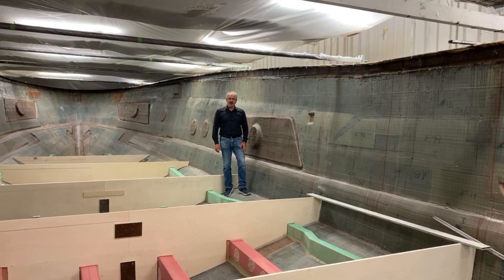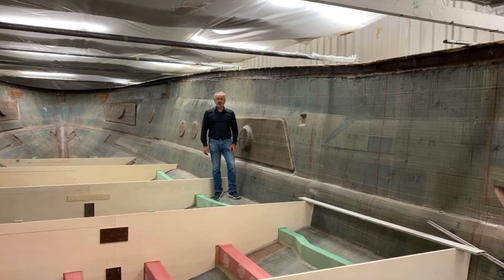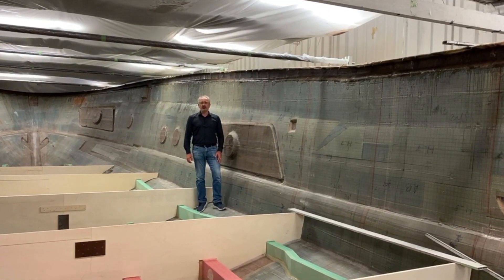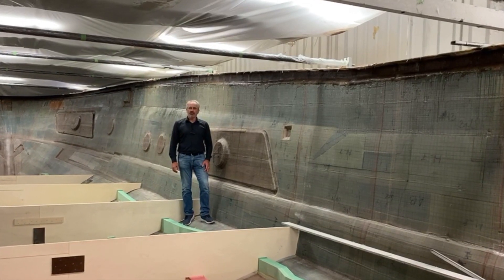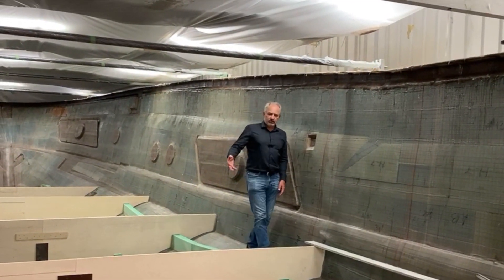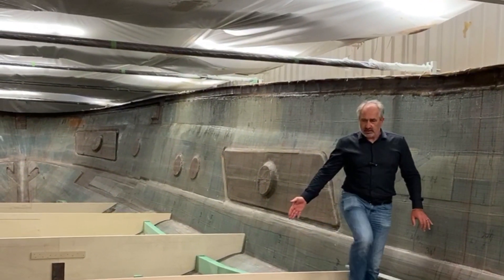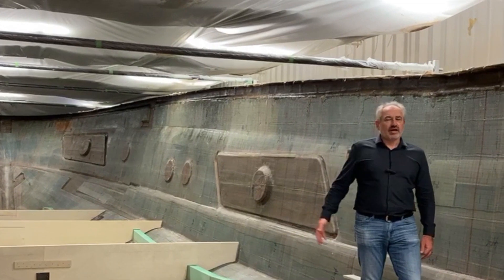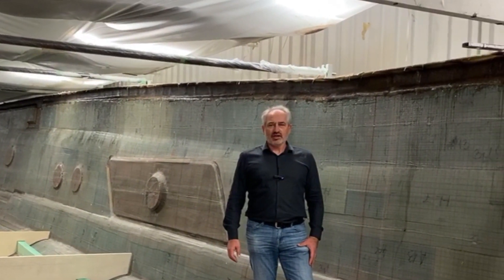OceanClass68 in production: Preparing the hull for the lamination